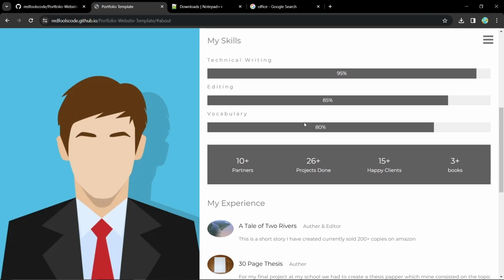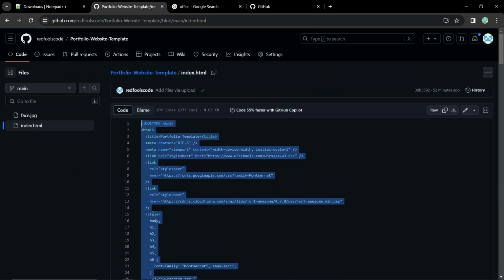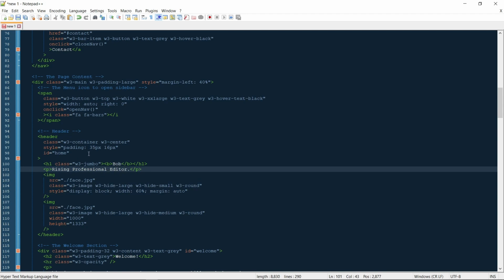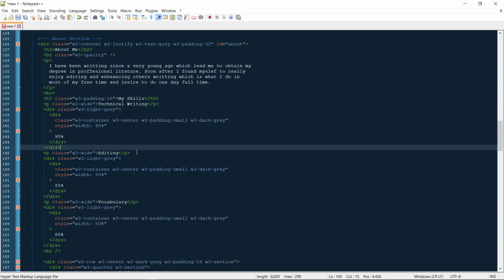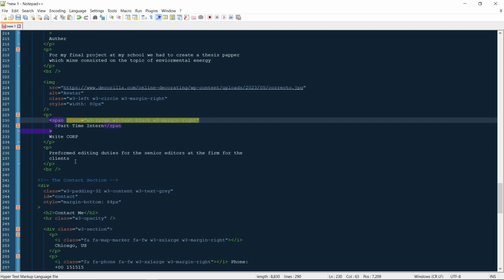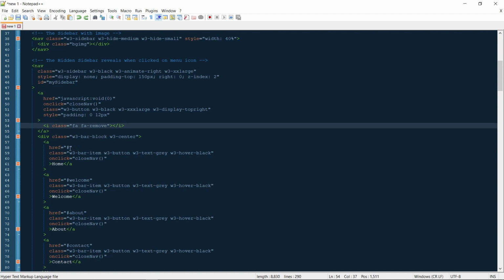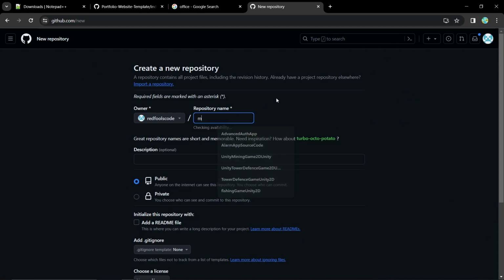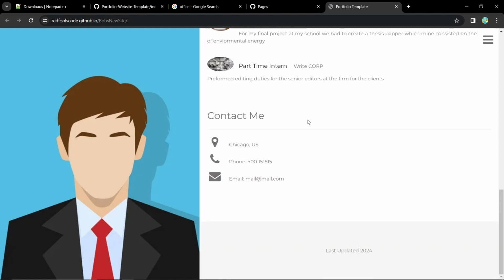How to Create a Portfolio Website and Host for Free 2024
In this video you will learn how to create a portfolio website and host it for free with the steps below:

3 - Change Name, About, Skills etc.
5 - Publish Code and Images

If you are interested in a full course on Website Development check out Red Fools Academy